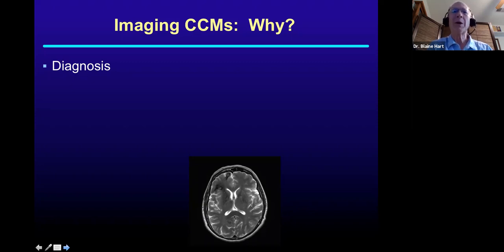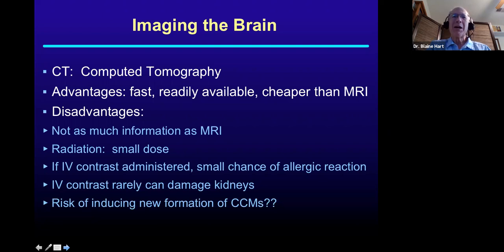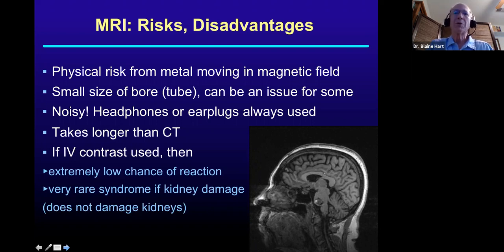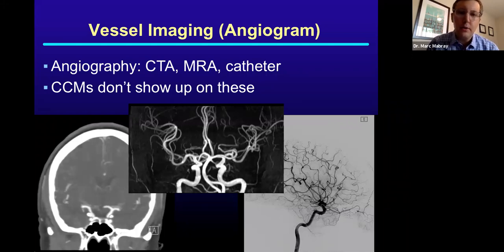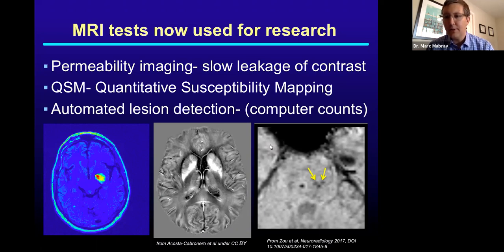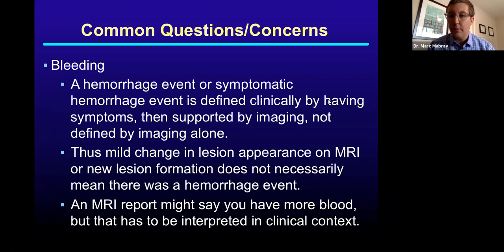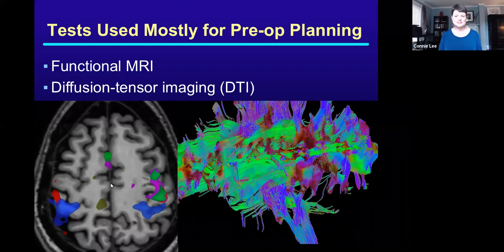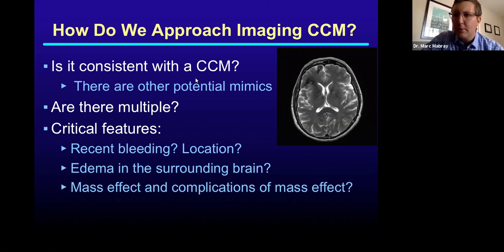A Patient's Guide to Imaging Cerebral Cavernous Malformations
Dr. Blaine Hart and Dr. Marc Mabray, neuroradiologists at the University of New Mexico, discuss imaging of cerebral cavernous malformations. This video is targeted to patients and includes an extensive question and answer segment.